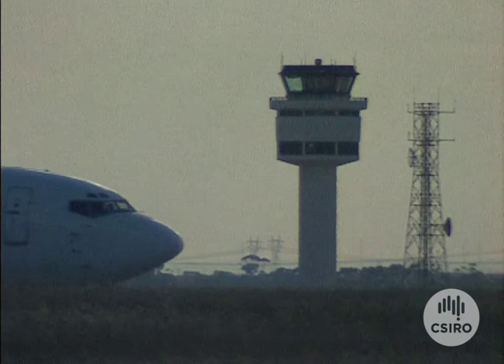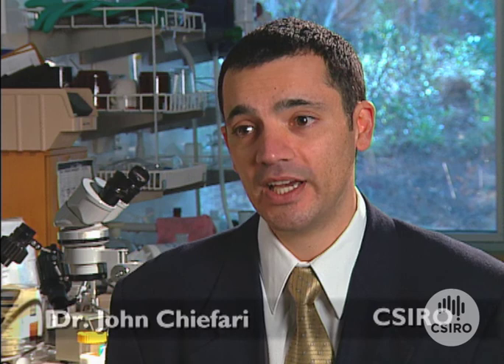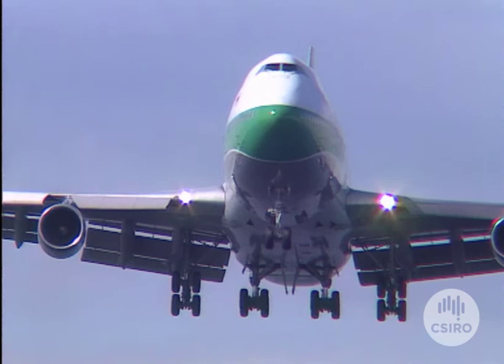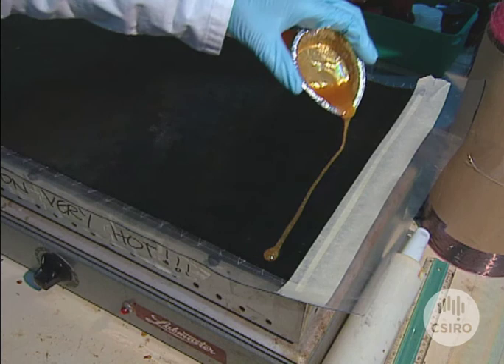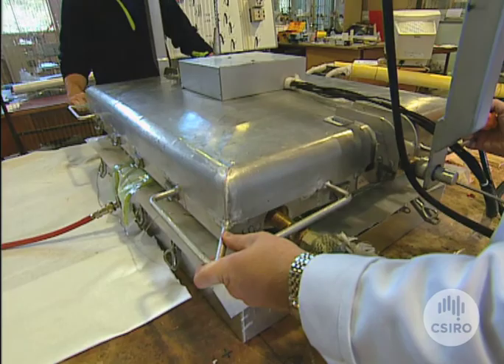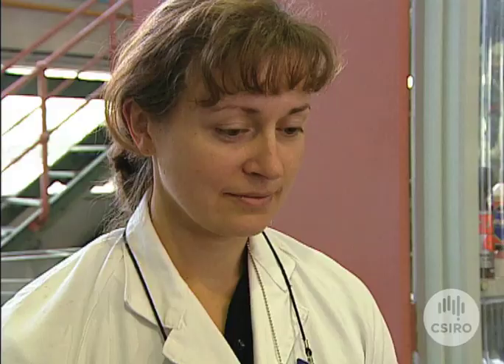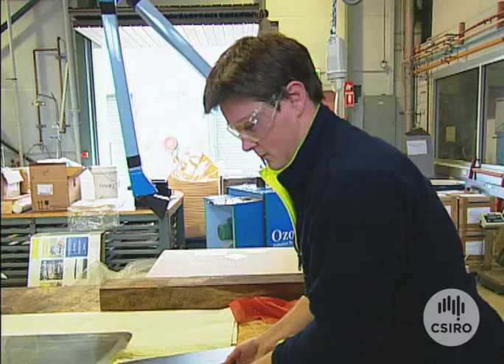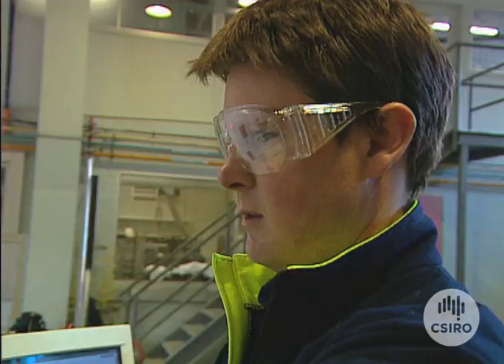Lighter Aeroplanes (2002)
A new material is eliminating the need for metal fasteners in planes, making them lighter and more economical.